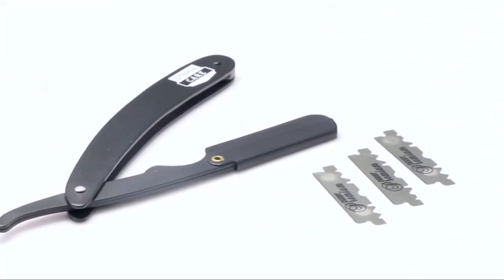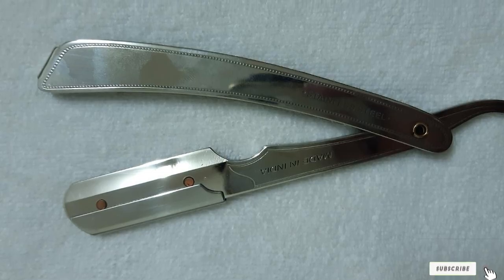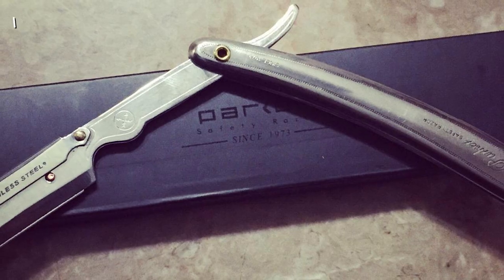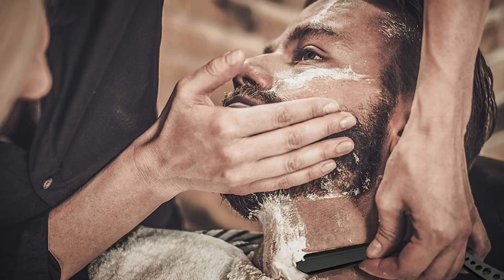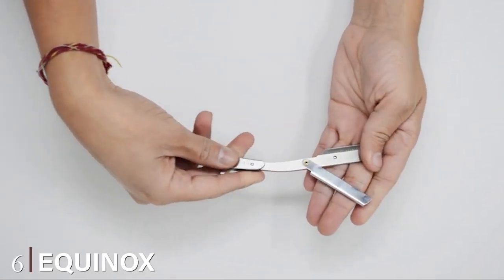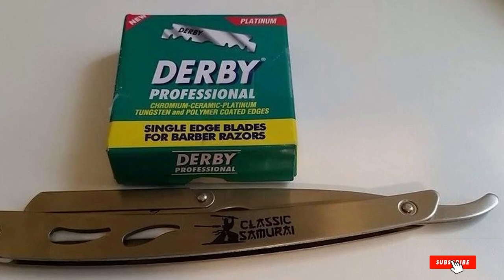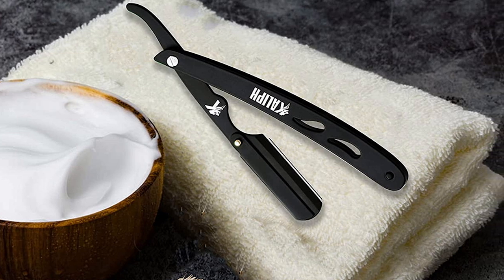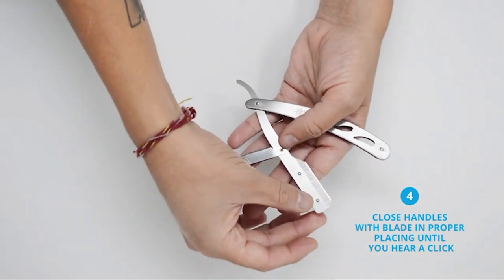Top 10 Best Shaivites in 2024 | Detailed Reviews & Buyer's Guide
Links to the Best Shavettes we listed in today's Shavettes review video:

1 . Parker Straight Edge Barber Razor
2 . Classic Samurai CS-102
3 . Parker SR1 Stainless Steel Razor
4 . Facón Professional Classic
5 . Utopia Care Professional
6 . Equinox Professional Straight Edge Razor with 100 Single Edge Derby Blades
7 . Classic Samurai CS-102 Stainless Steel Professional Barber Straight Edge Razor
8 . Parker SRW Stainless Steel Straight Edge Barber Razor & 100 Shark Super Stainless Blades
9 . Straight Razor – Shaving Kit 20 Shark Razor Blades Single for Straight Edge Razor
10 . zh-ej-0229-dv62

What are the Best Shavettes in 2024?

In today's video we reviewed the Top 10 Best Shavettes on the market in 2024. We made this list based on our personal opinion and we ranked them in no particular order, after doing our research based on their prices, quality, durability, brand reputation and many more.

After watching this video you will know which are the best budget, top selling and top rated Shavettes on the market today.

If you choose from this list you can be sure that you buy one of the best Shavettes available today.